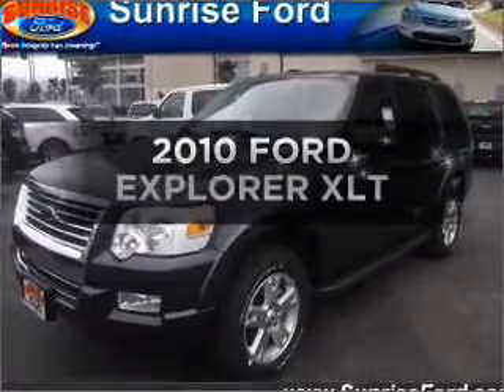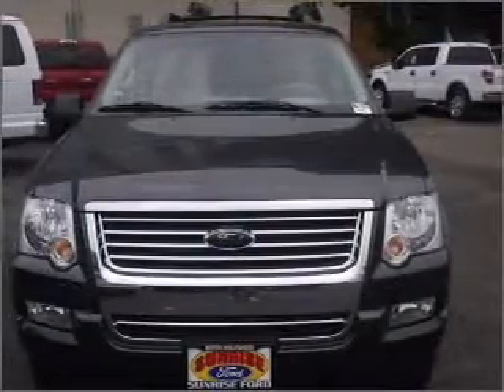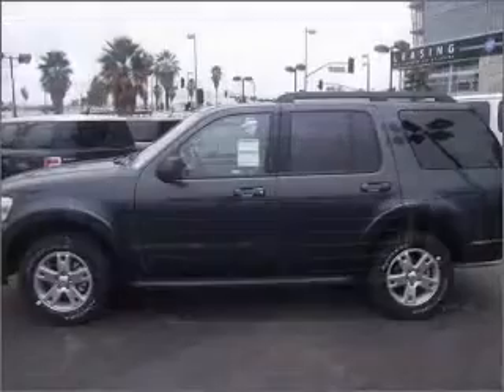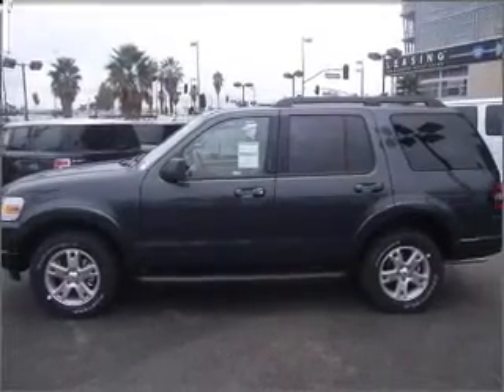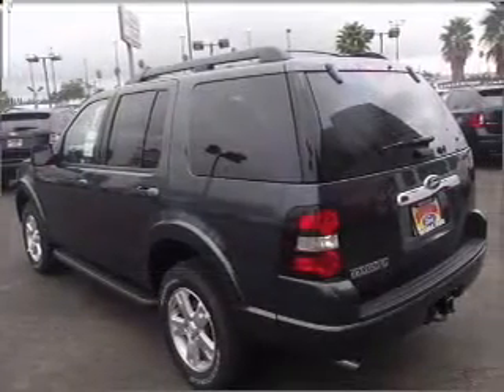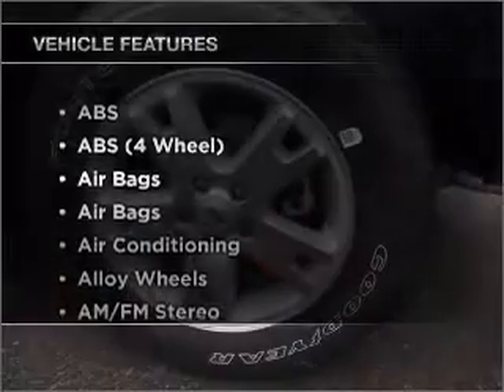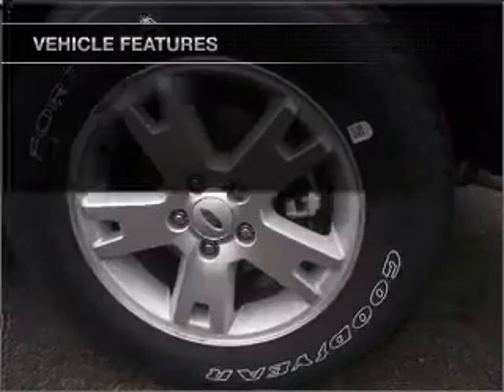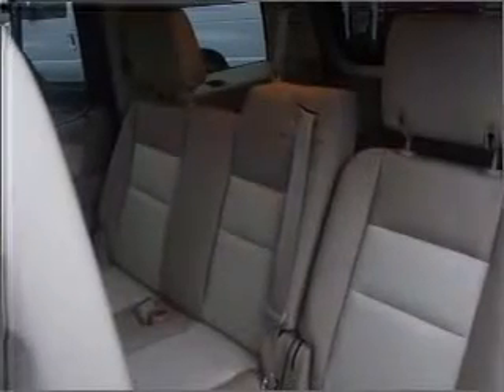2010 FORD EXPLORER Sunrise Ford North Hollywood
Year: 2010
Make: FORD
Model: EXPLORER
Trim: XLT
Engine: 4.0 liter 6 cylinder sohc
Transmission:
Color: black pearl
Mileage: 0
Address: